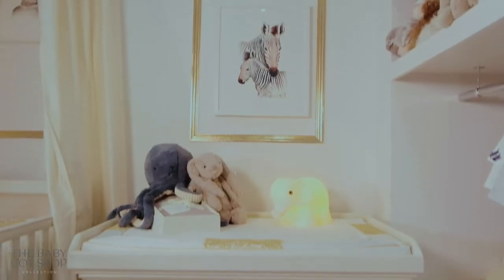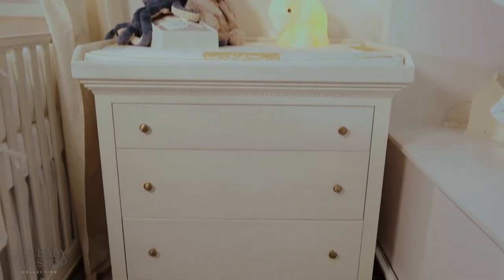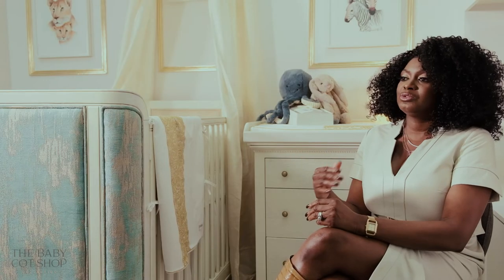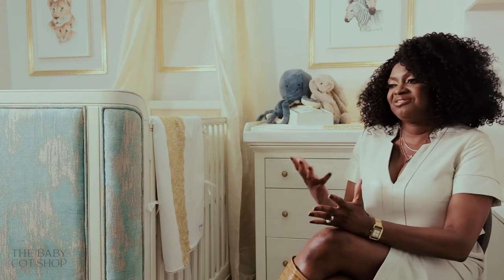Introducing The Balmoral Collection -The Baby Cot Shop Latest Collection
Our latest Collection is The Balmoral Collection. The name would remind you of Royalty and the architecture which is used by the Royal Family. This regal, regency style masterpiece boasts an opulent design that takes centre stage in your little one's nursery.
You'd love the curved headboards, exposed wood grain and plush velvet interior which ooze a classic, elegant and timeless aesthetic. Embellished with a bespoke headboard fabric of your choice, you can style it to match or blend in with their nursery’s colour palette and style.